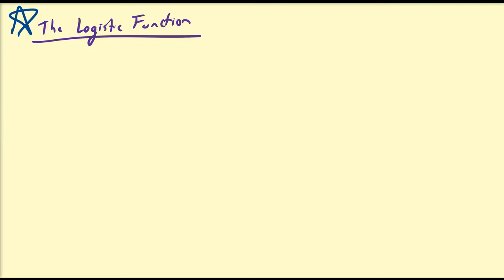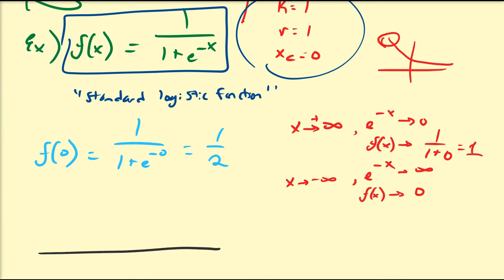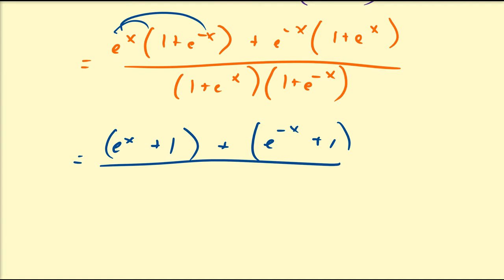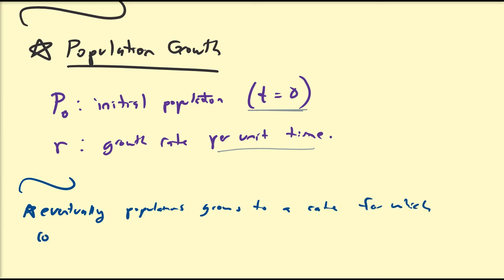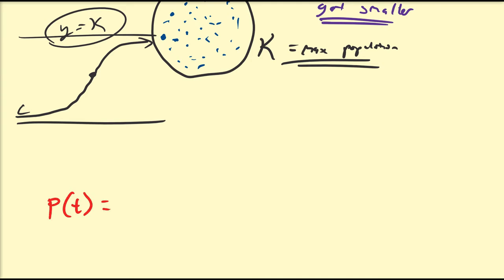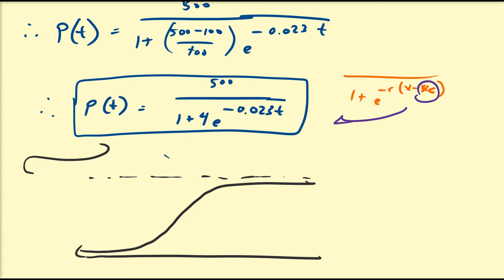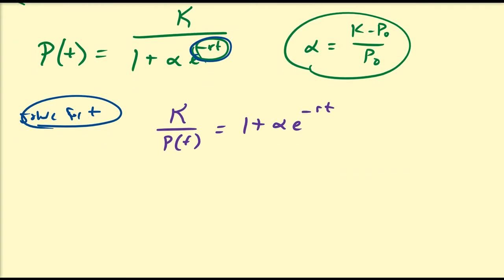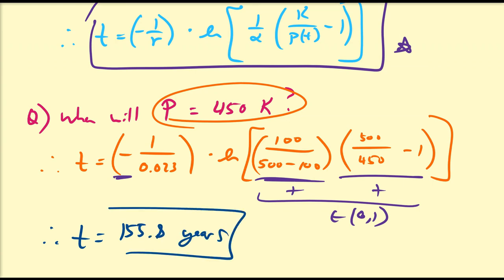(PCb21) The Logistic Function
In this video, we introduce the (standard) logistic function, explore some of its properties, and give examples on how this function can be used to model population dynamics.